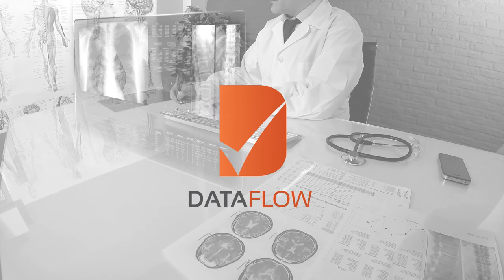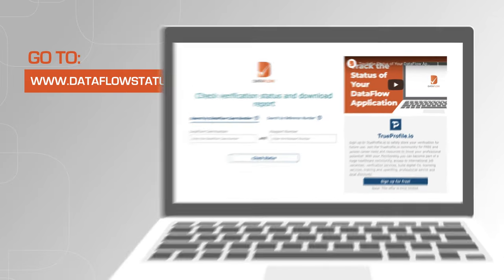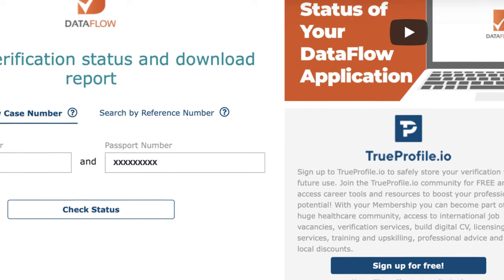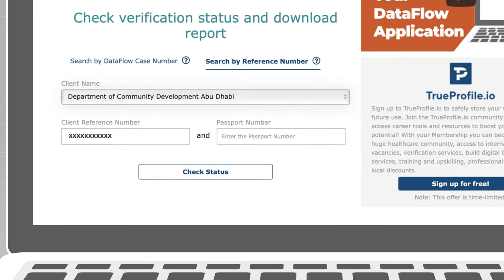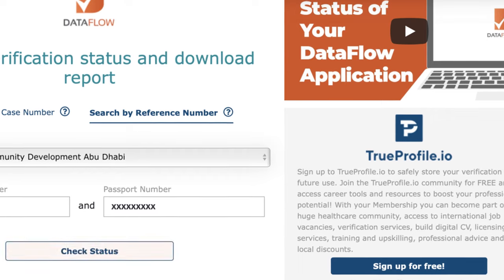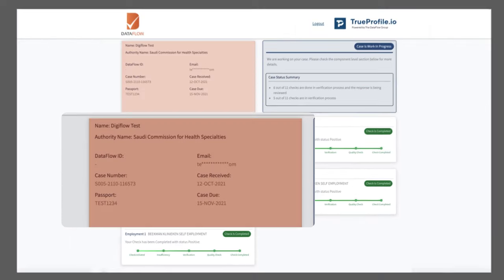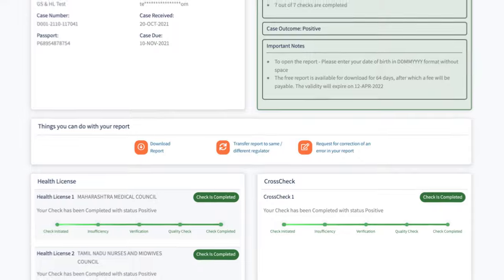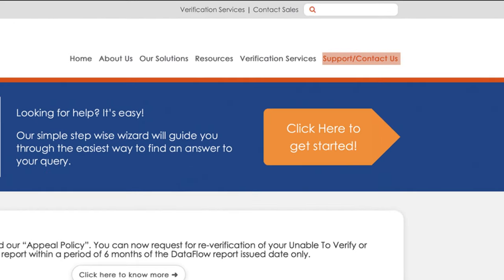2022 Update: How to check your DataFlow Application Status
This is the new updated video to show you how to check your DataFlow Application Status. You can do it either by DataFlow application number or by your authority reference number. This applies to all DataFlow applications across all partners such as SCFHS, NHRA, DHA, DOH, OMSB, DHP (Formerly QCHP), MOHAP  and many others. Make sure to use the same passport number you used to submit your application.

00:00 Track the Status Intro
00:20 Search by DataFlow Case Number
00:44 Search by Authority Reference Number
01:17 Your Application Status
01:41 Completed Report Download

We hope you found this video useful.

Check our knowledge database to find answers to your questions, raise a ticket or live chat with our applicant support team.